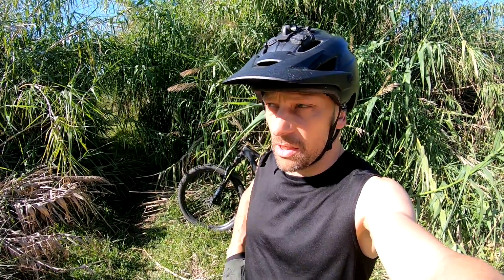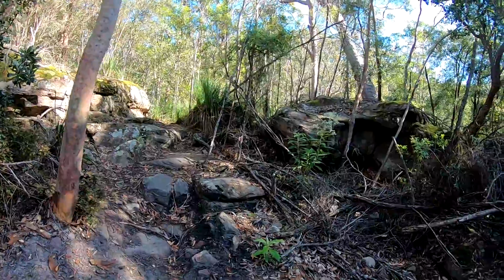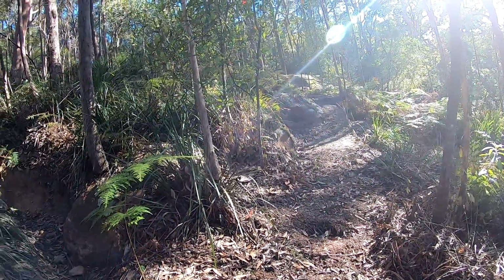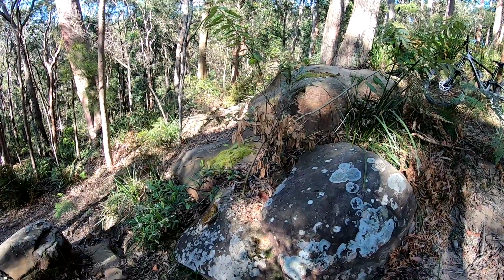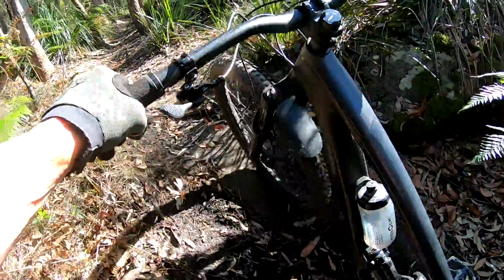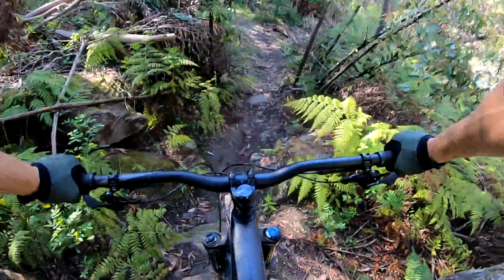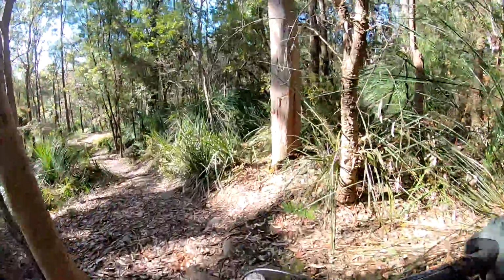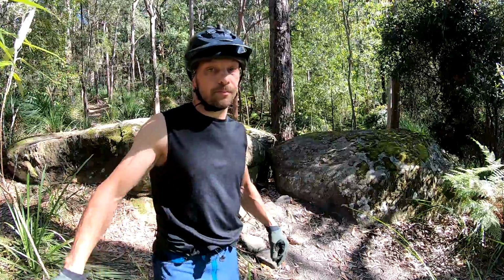MTB | Trail Check - Leeches DH - Cascades | Nov2020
Returning to the Cascades near Davidson / St Ives in NSW, about 30km North of Sydney, this time to have a closer look at the Leeches DH trail. In the "Trail Check" series, I take a closer look at the features and characteristics of trails.